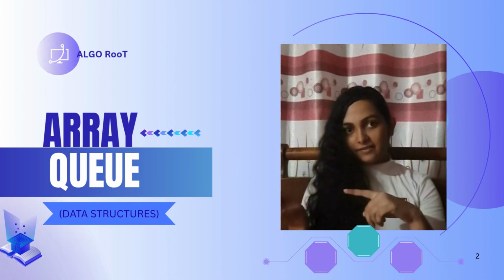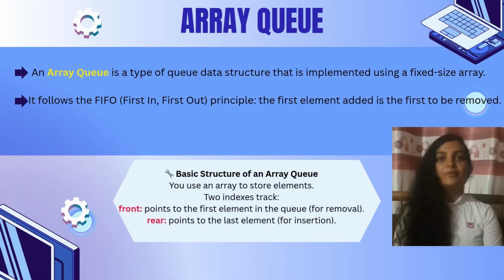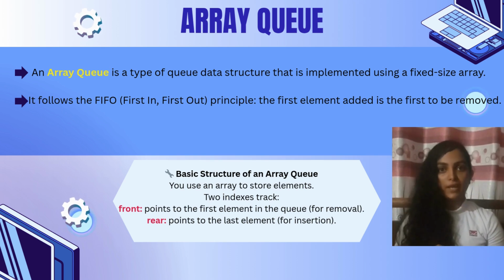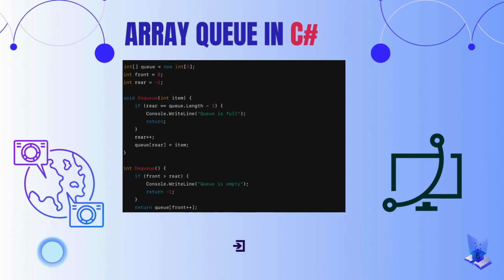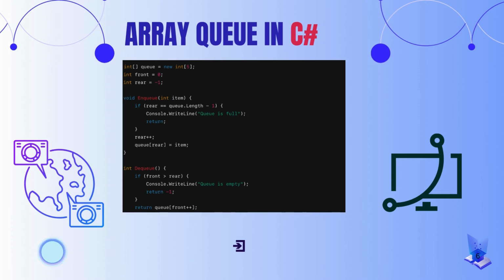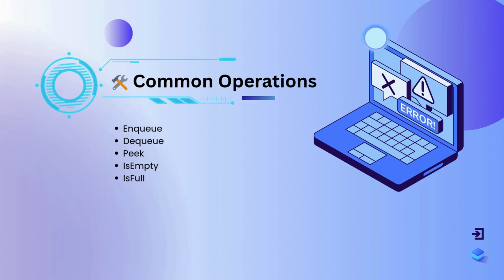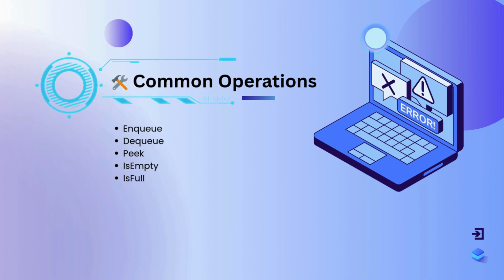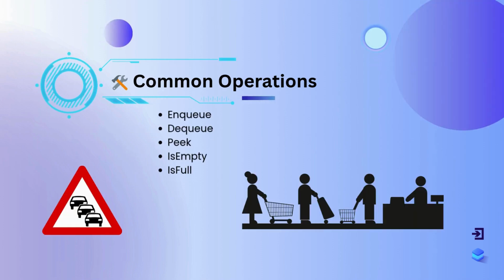Array Queue(Data Structure & Algorithm)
🌐Learn Array Queue Easily!

✅you'll understand the concept of Array Queue with a clear explanation and simple code.
✅ Perfect for beginners in data structures and C# programming!

🌐Hanoi Puzzle is coming next!
 It’s a fun and classic algorithm challenge you won’t want to miss.